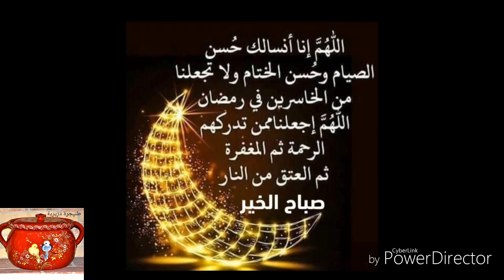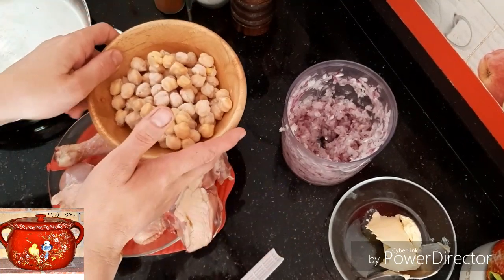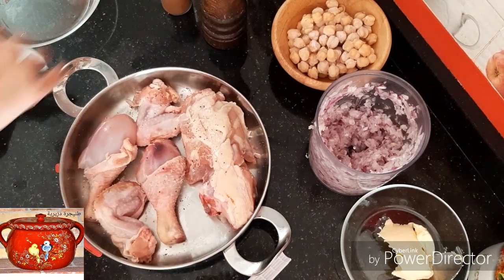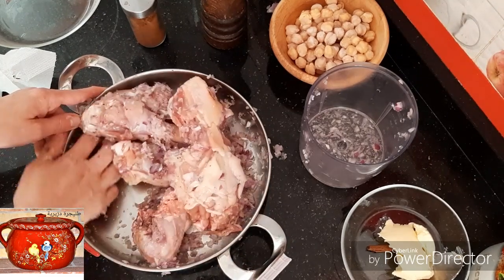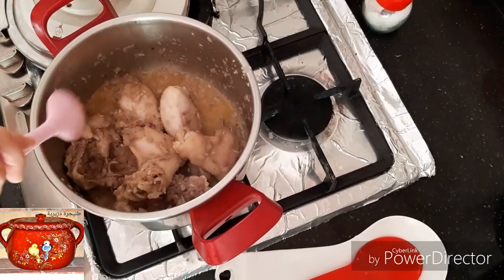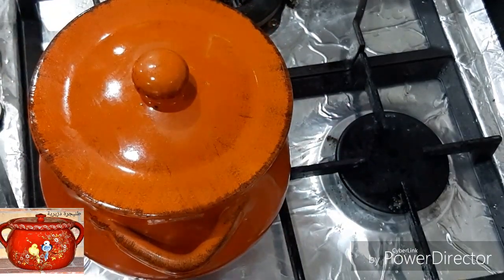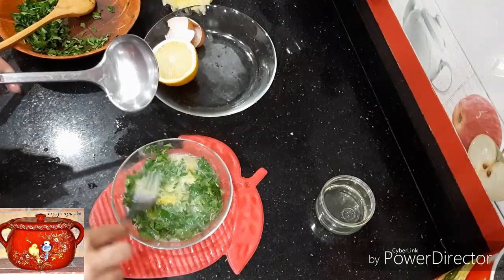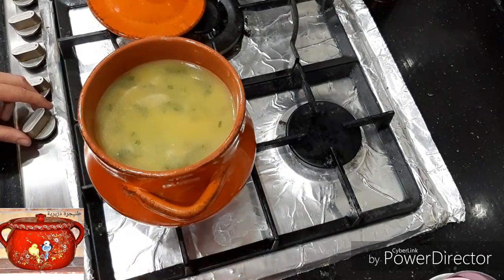وصفات رمضان 3 : شربة بيضاء جزائرية.....chorba blanche ( bita) 😀😀 algéroise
Idéale pour le mois sacré de ramadhan la chorba bida ou bita à l'algéroise traditionnelle...simple et inrattable et trés legére

في اطار الوصفات الرمضانية...شربة بيضاء عاصمية على قانيها و ابسط المكونات